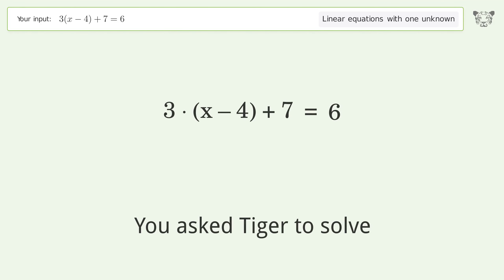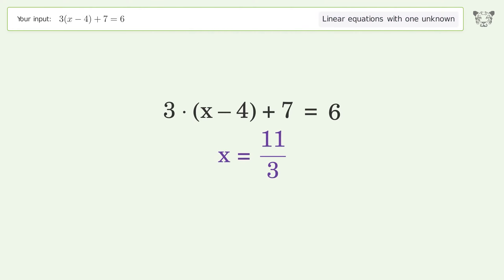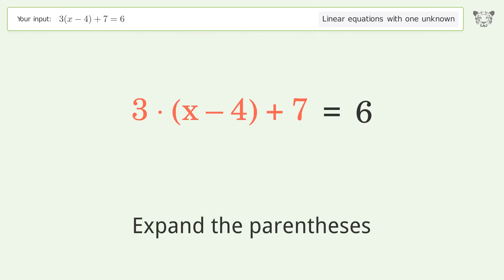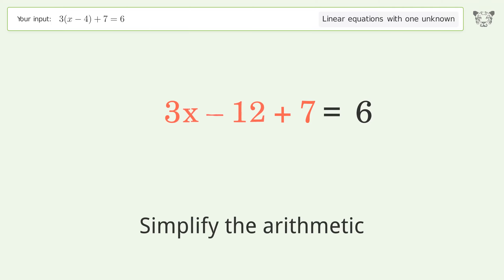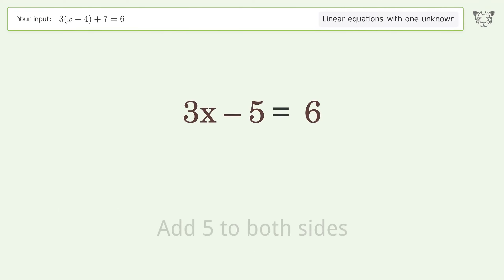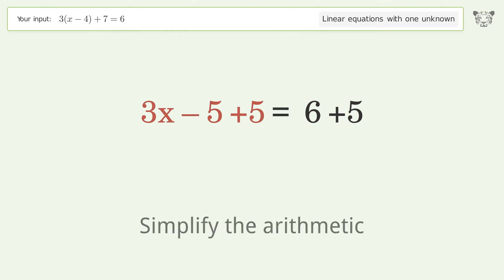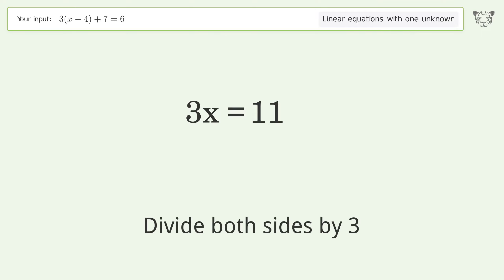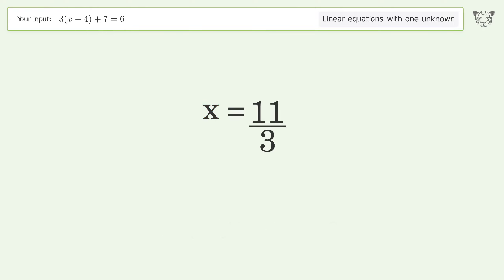Solve 3(x-4)+7=6: Linear Equation Video Solution | Tiger Algebra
Struggling with 3(x-4)+7=6? Watch our step-by-step video on Tiger Algebra to master this linear equation effortlessly.